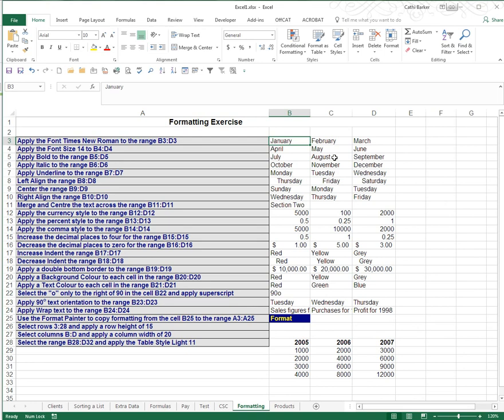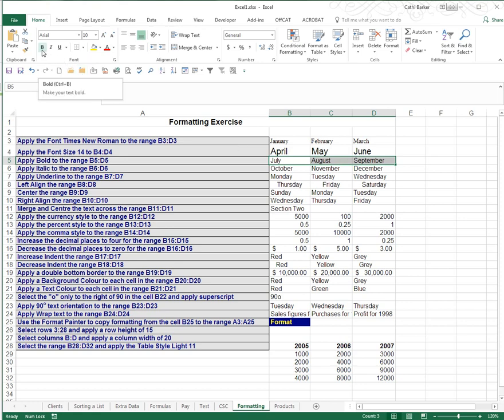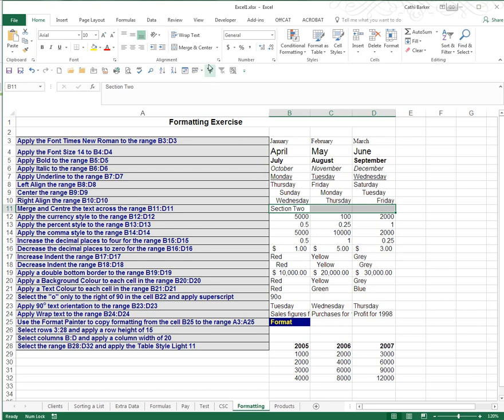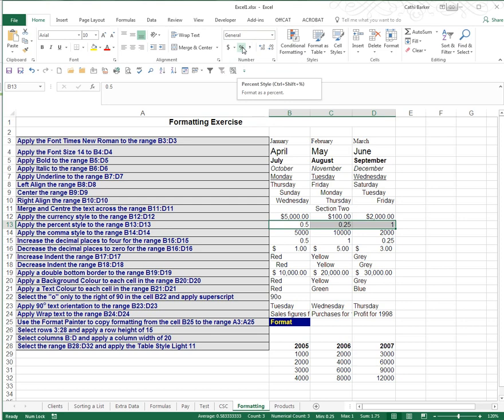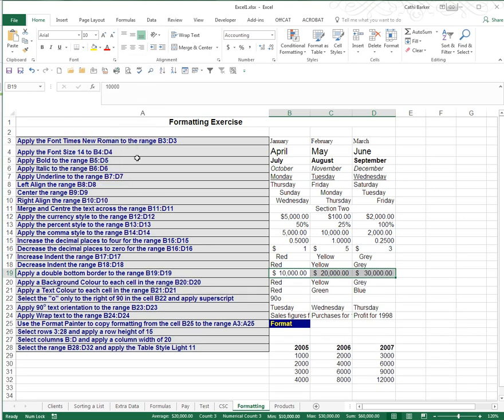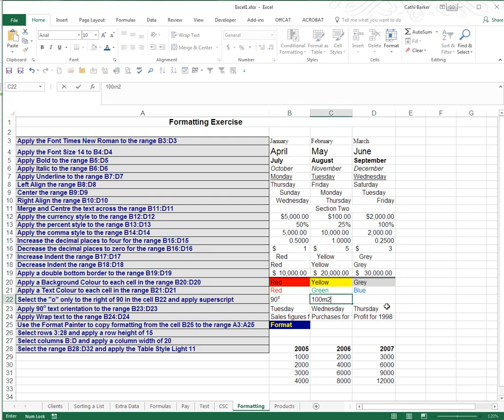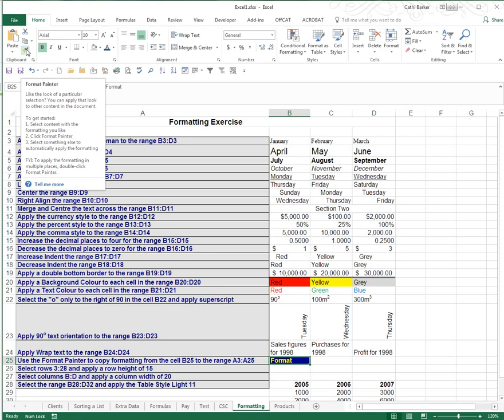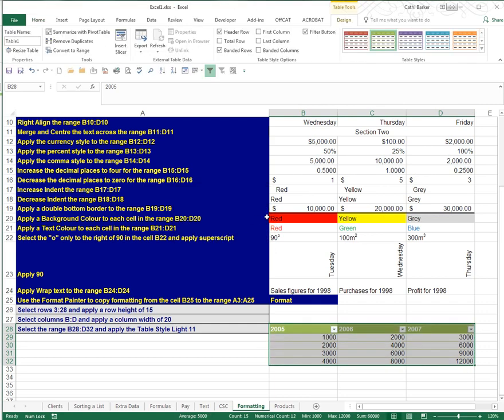Microsoft Excel - Level 1 - Video 17 Formatting